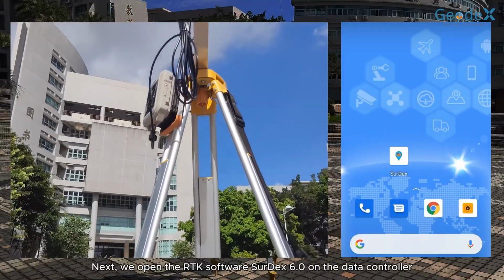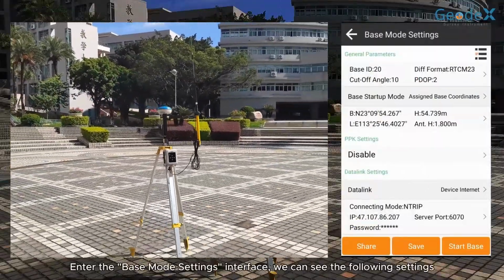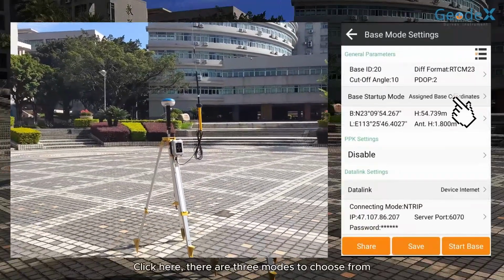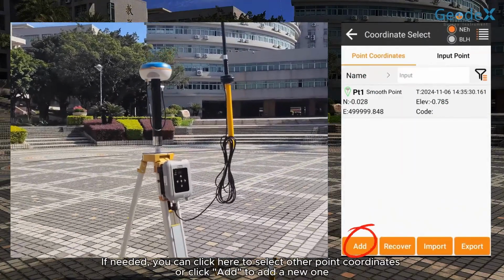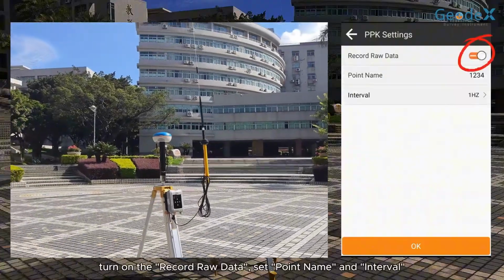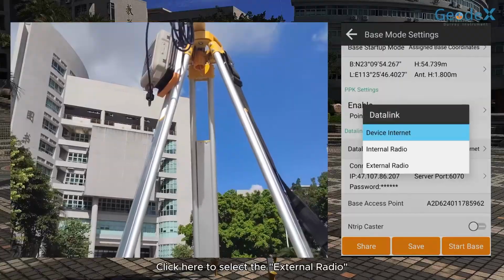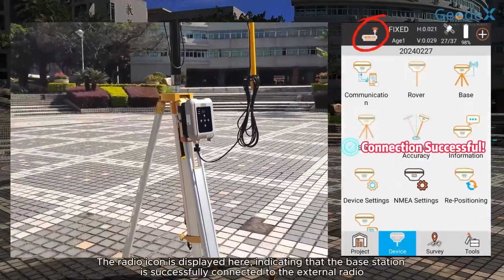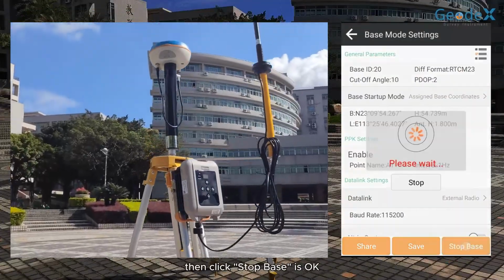How to Connect RTK Base Station with External Radio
Welcome to our RTK GNSS operation tutorial! In this video, we’ll demonstrate how to connect an RTK base station with an external radio for long work range and reliable data transmission. This step-by-step guide will help you optimize your surveying setup for maximum performance. Whether you're new to GNSS systems or looking to enhance your skills, this tutorial has got you covered.